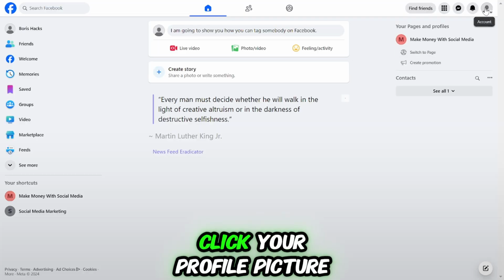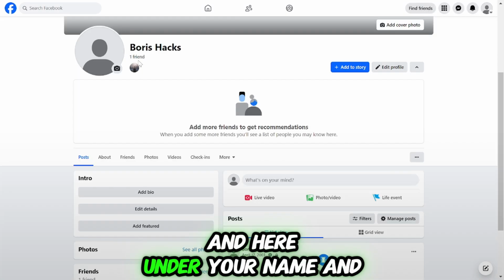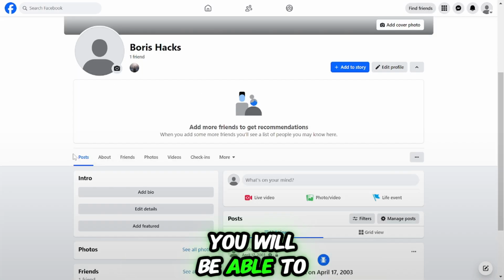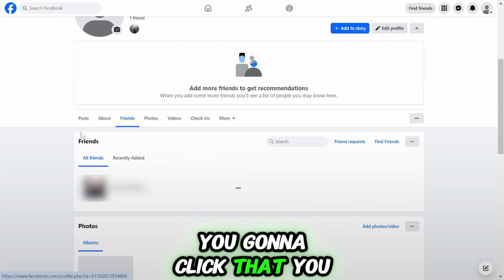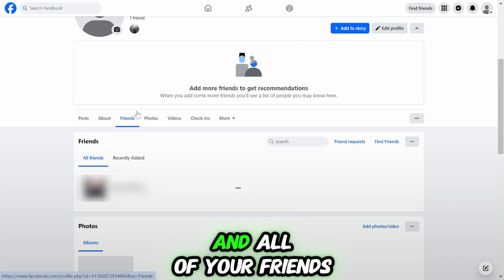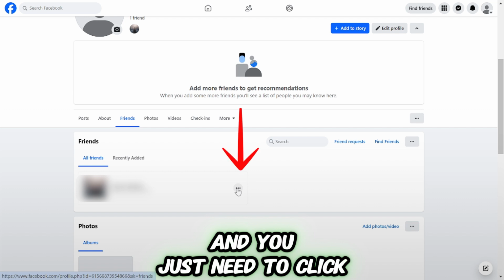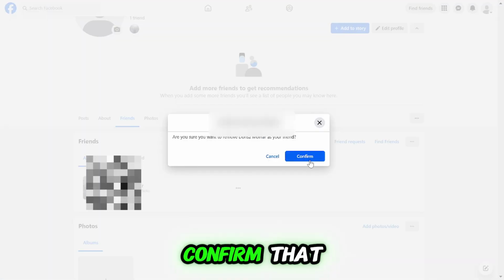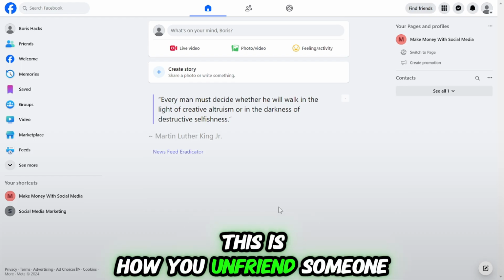How To Unfriend Someone On Facebook (In 2025)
Learn how to unfriend someone on Facebook 2024.